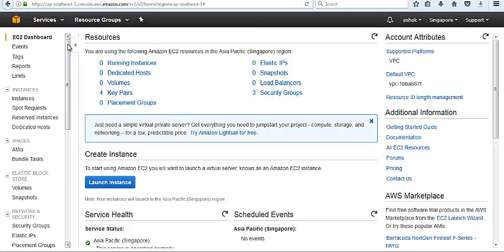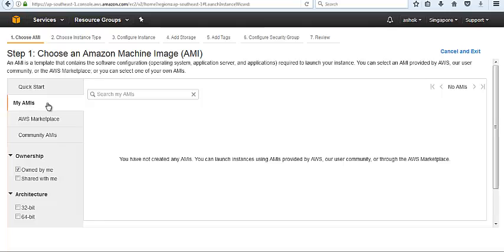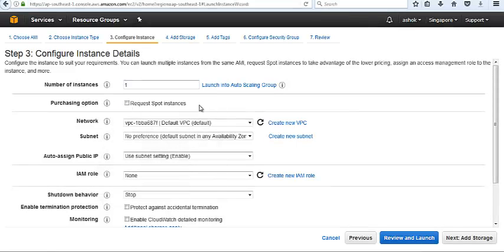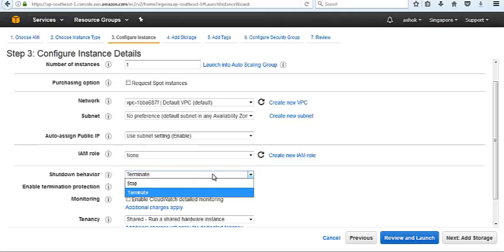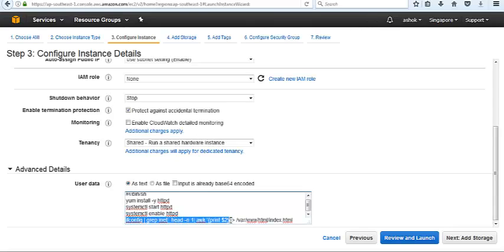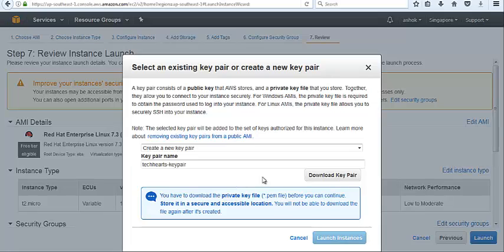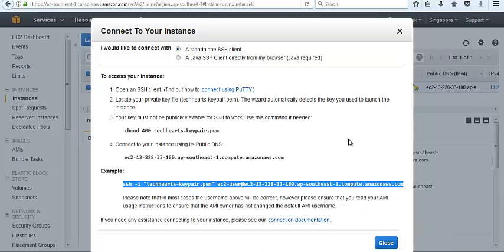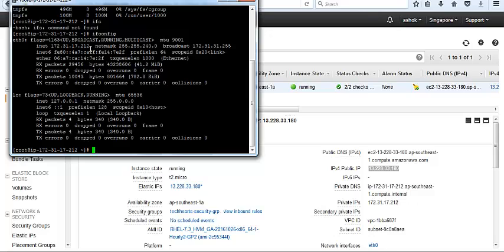Best practice with creating Amazon EC2 detailed study Lesson-1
We will cover from basic to detailed study  of AWS and instance creation.

A quick, practical Amazon AWS tutorial that will help you set up your first Amazon EC2 instance (virtual machine) and connect to it via SSH.

This series will show you how to set up a load-balanced, auto-scaled web application: automated, self-healing web infrastructure.